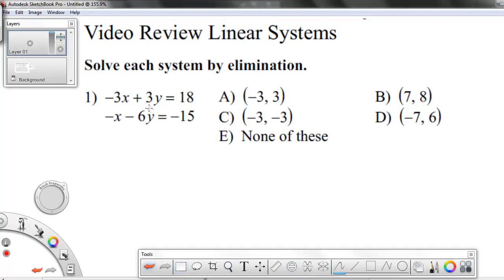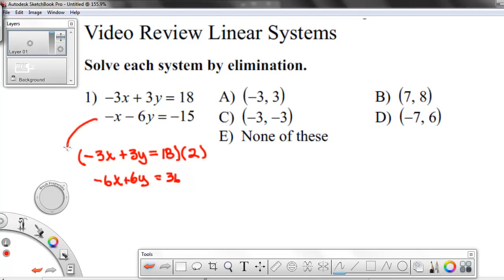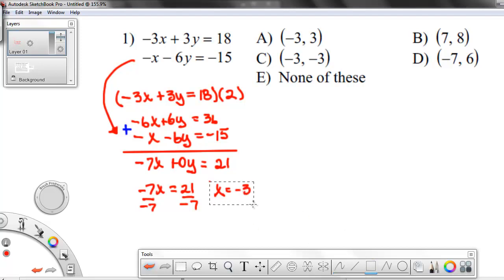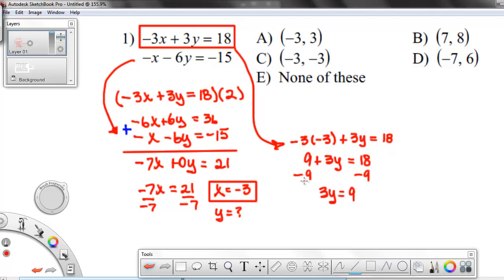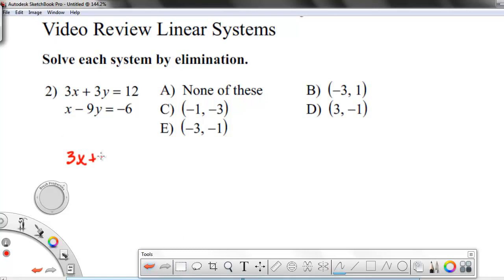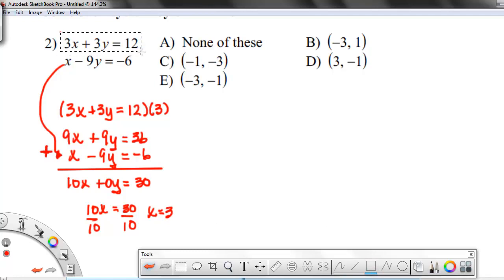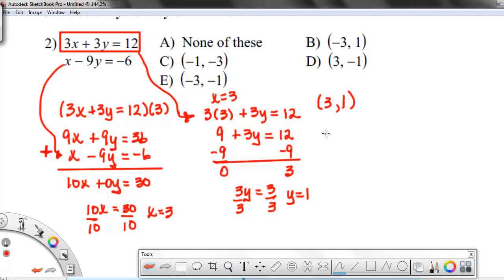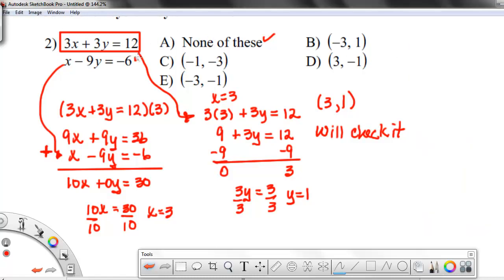Video Quiz Linear System No Inverse